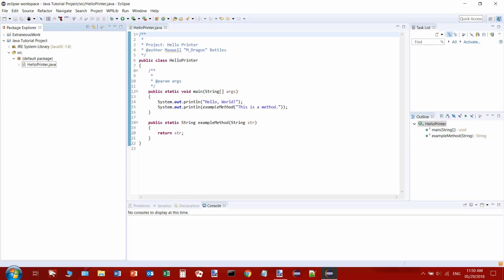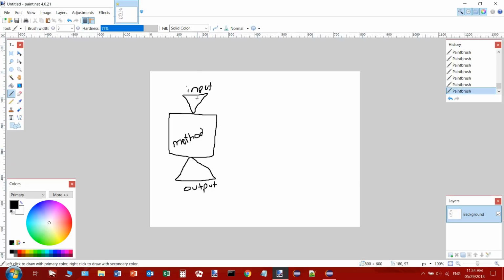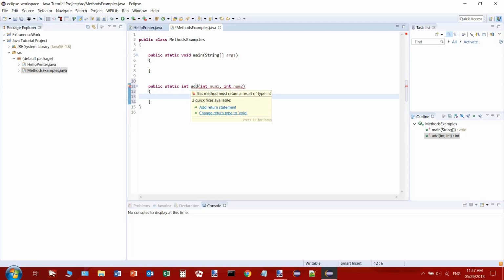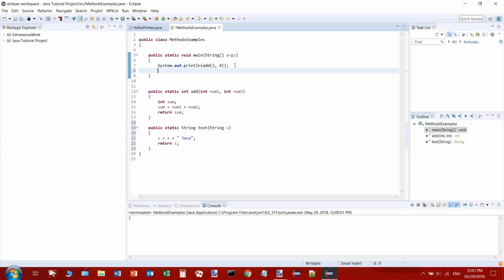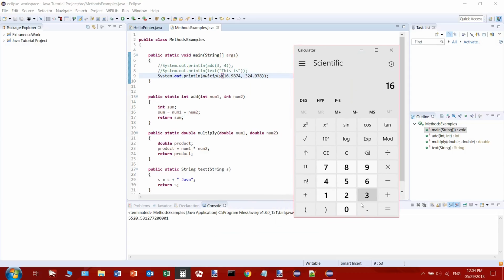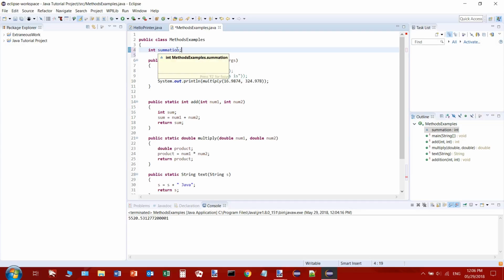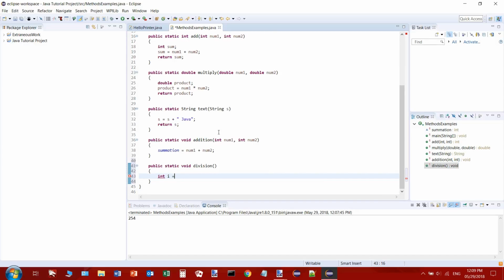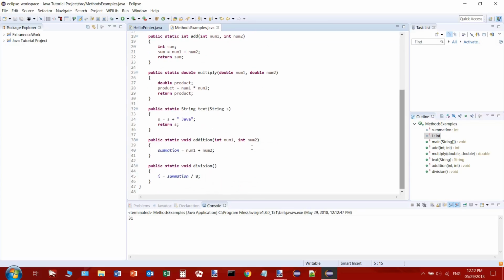Lesson 4 - Methods Part 2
Lesson 4 in my Java Tutorial Series - Methods Pt. 2: Method Examples.

Sorry that this skips a bit, I made some silly errors that took up time so I truncated the video at various points.